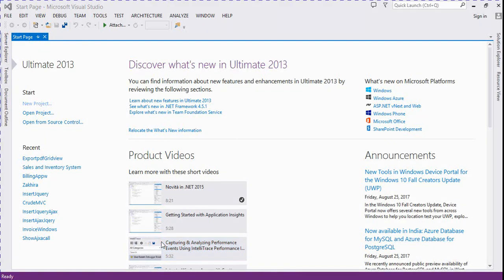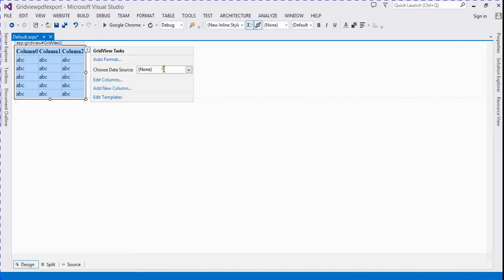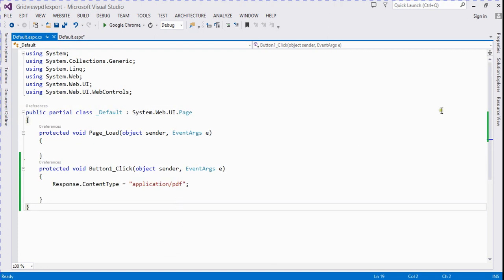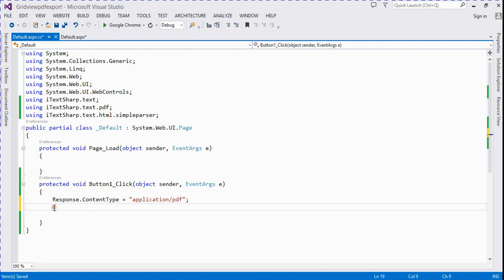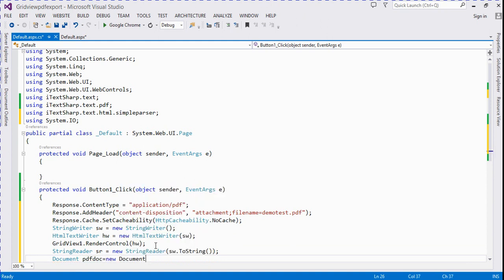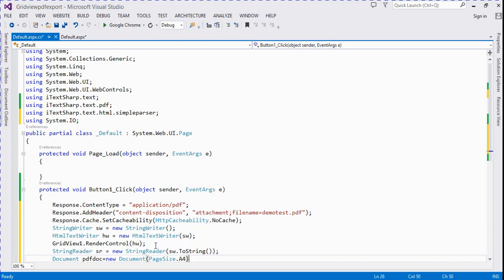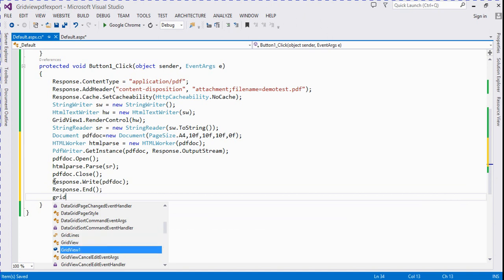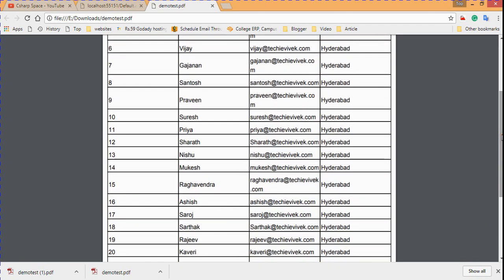How to Export Gridview to PDF file in Asp.net using iTextsharp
Here I will explain How to Export Gridview to PDF file in Asp.net using iTextsharp.dll. Firstly we bind Gridview from the database and then export  Gridview in PDF file.